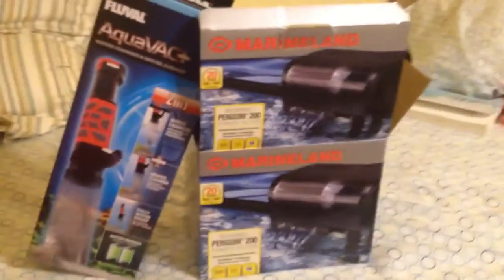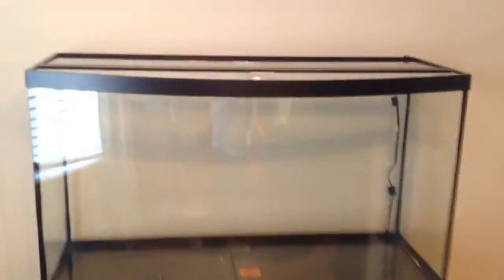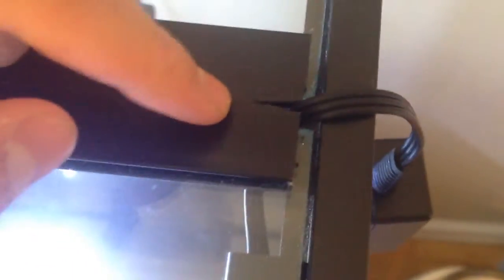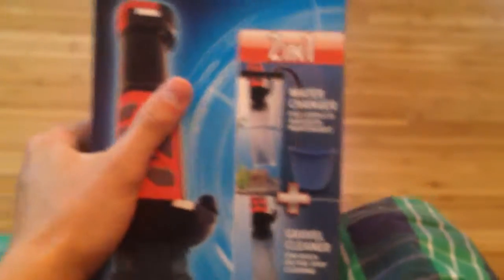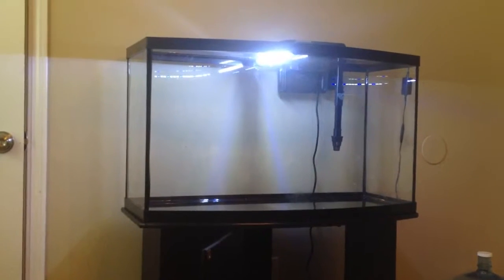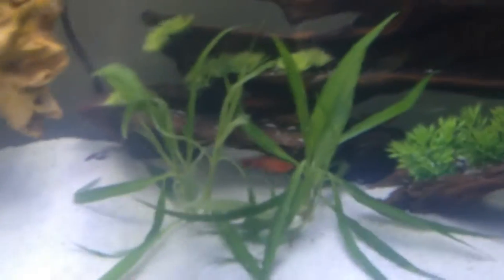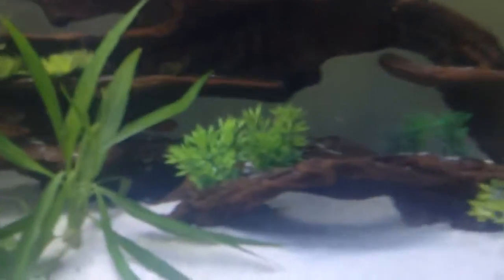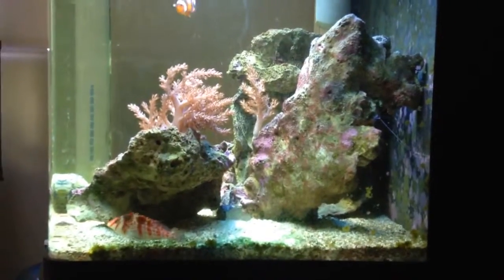Vlog Overview #2! New 46 GALLON AQUARIUM!?!?!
Hello Guys and welcome to the 2nd vlog. I am excited to do more videos in the future and hopefully you guys can give me some stuff to make a tutorial or a video of. Soon in my channel I will be posting gaming videos like League of Legends, and if I have time Clash of Clans. Some suggestions from you for what other game I should play would be helpful too.